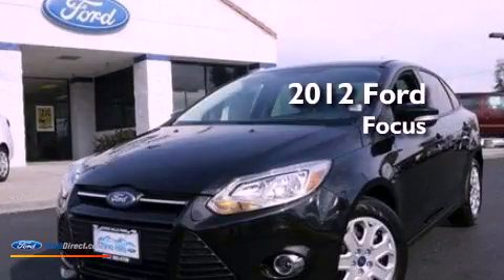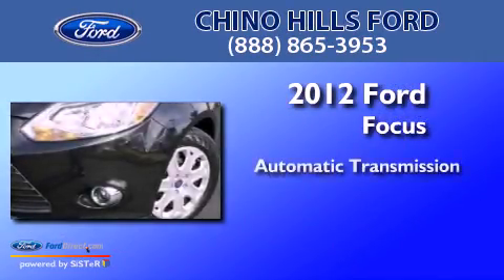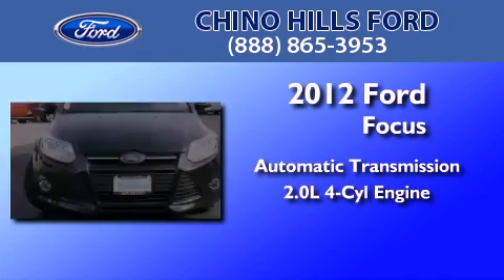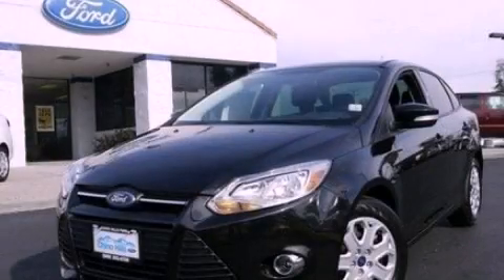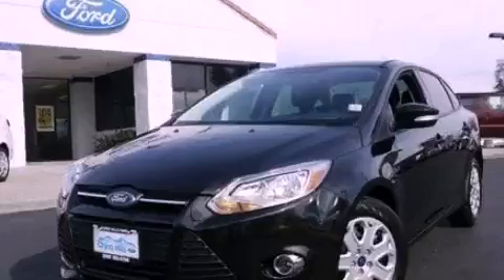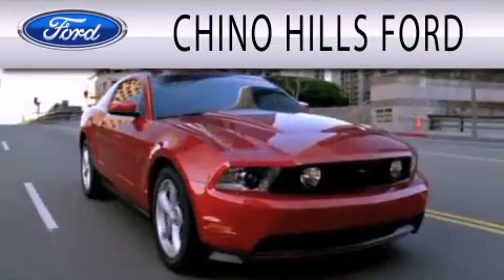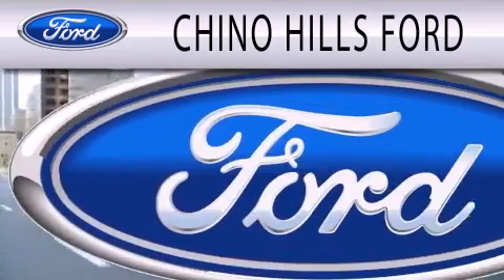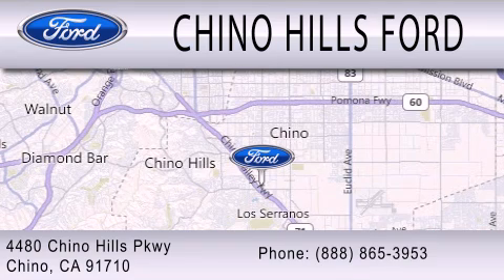2012 Ford Focus Chino CA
Year : 2012
 Make : Ford
 Model : Focus
 Engine : 2.0L I4 16V GDI DOHC FLEXIBLE FUEL
 Trans . : AUTOMATIC
 Exterior : BLACK METALLIC
 Miles : 8
 Interior : CHARCOAL BLACK
 Stock : C545